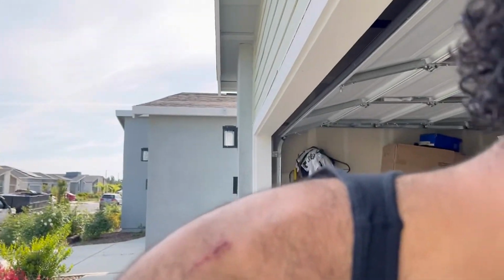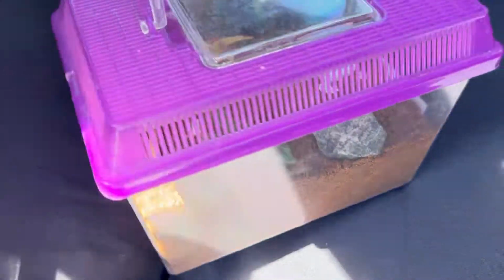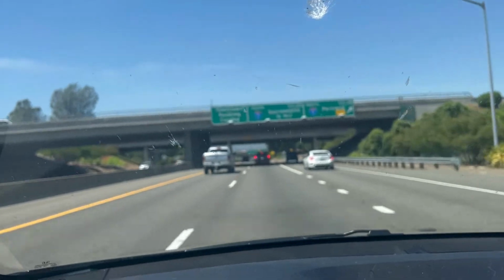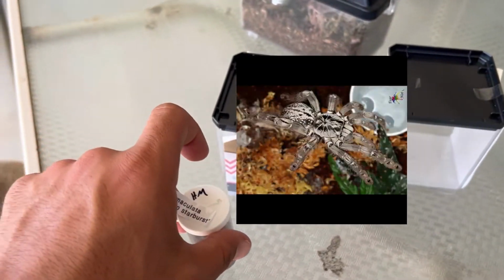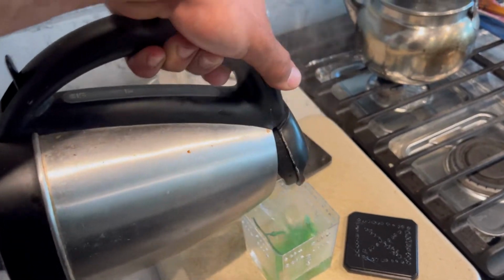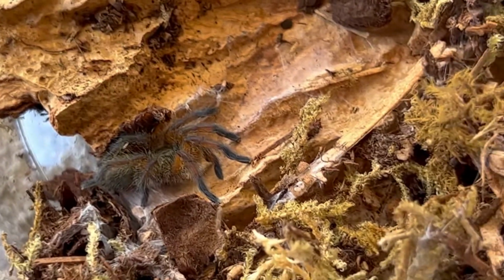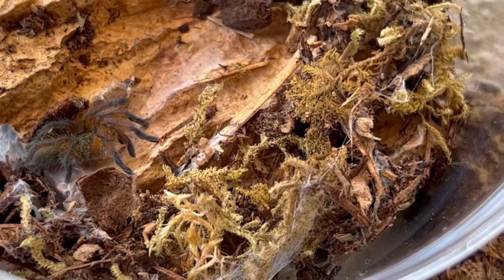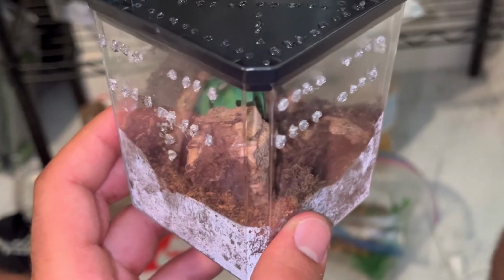Trading Tarantulas!? vlog 6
In this video, I meet up with someone I met on Facebook marketplace to trade my brachypelma Bohemi for, 4 new spiderling Tarantulas ! A Ghana Heteroscodra maculata ornamental Tarantula, a Ecuadorian Avicularia Purpurea/ purple Tree Tarantula, A Harpactira pulchripes or Golden blue legged baboon Tarantula, And a Psalmopous cambridgei or Trinidad Chevron.
Just want to say thank you and shout out to @all_them_legs on instagram for the trade!